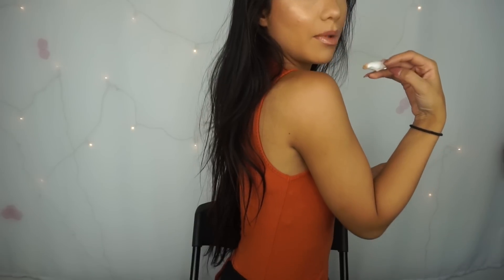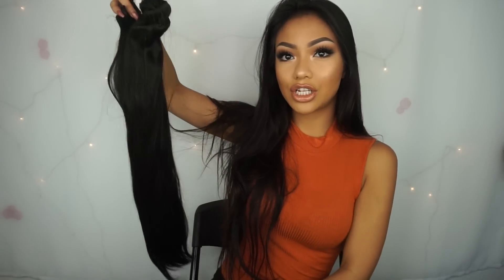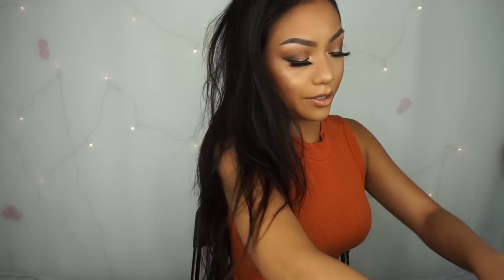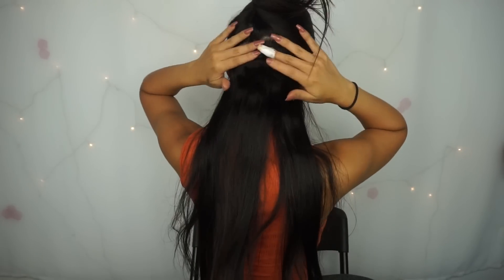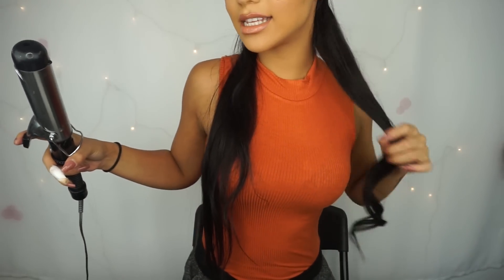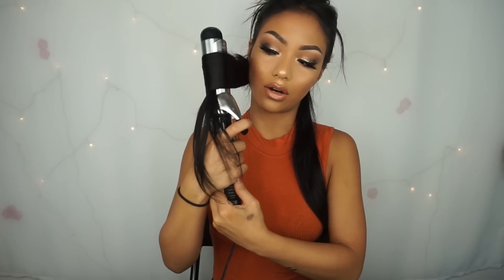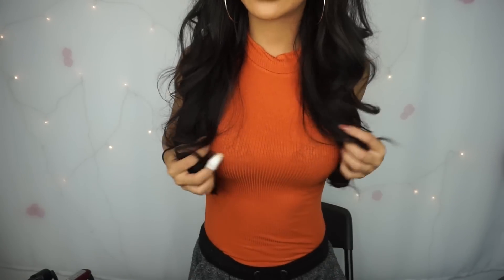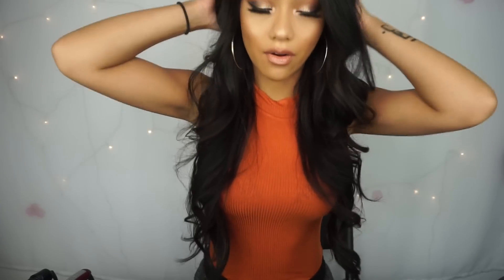How I Curl My Hair + Bellami Extensions | loveemanda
Hey cuties! You guys wanted to know how I curl my hair soo here it is! I also included how I clip on my bellami extensions :) It's super quick and easy, I hope you enjoy!
Use "Amandaxo" for some $$$ off!

Bellami Bellissima 220g 22"
Color - 1B (Off Black)